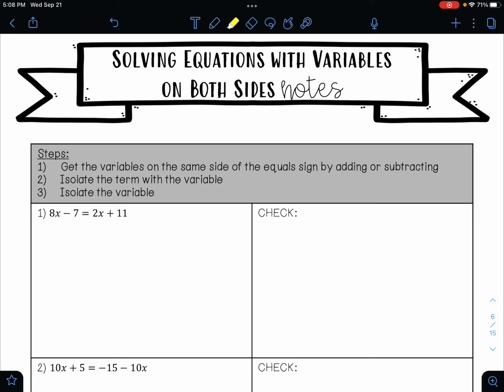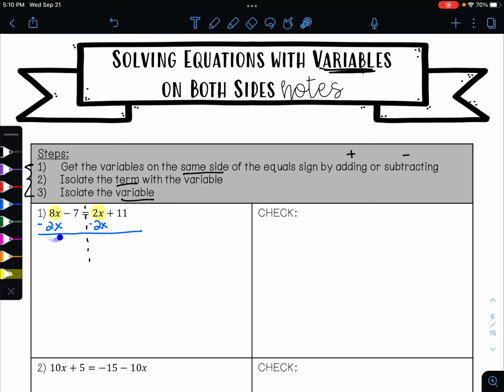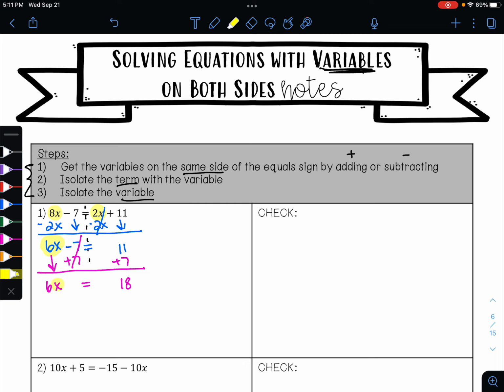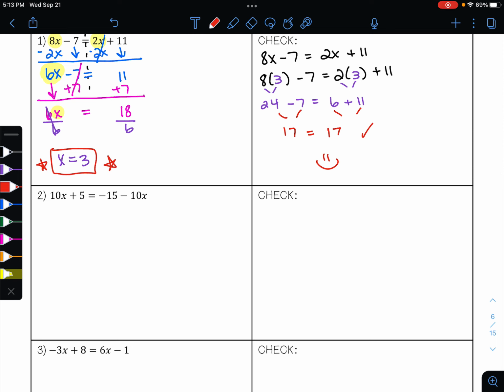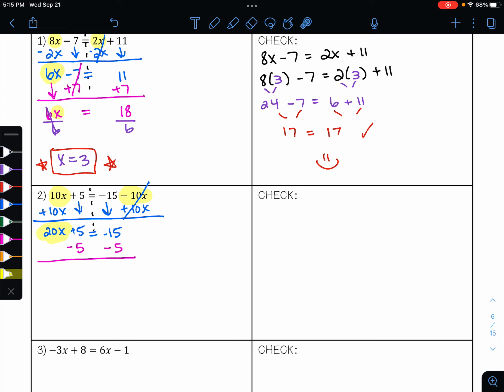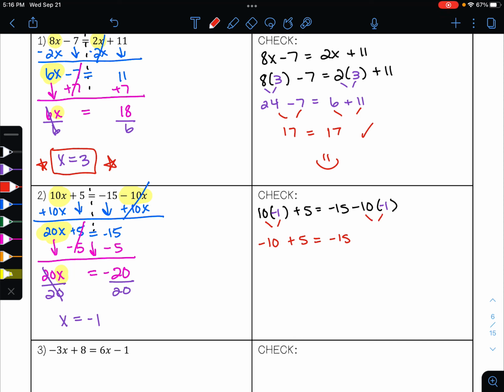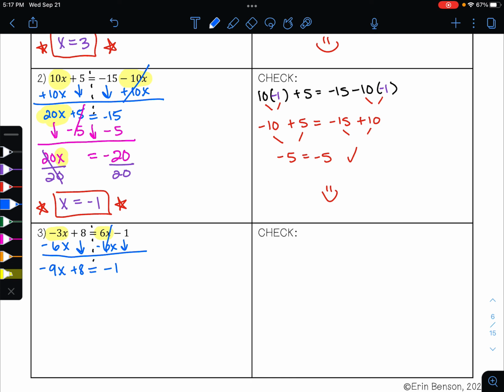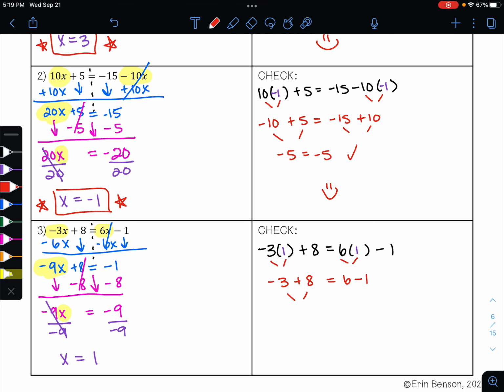Solving Equations with Variables on Both Sides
In this video, I will show you how to solve an equation that has variables on both sides of the equals sign.